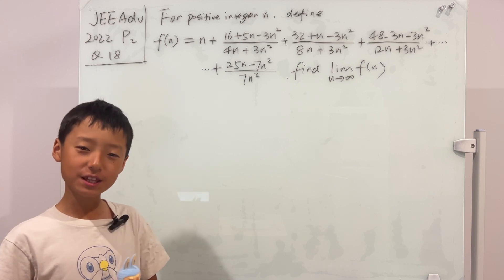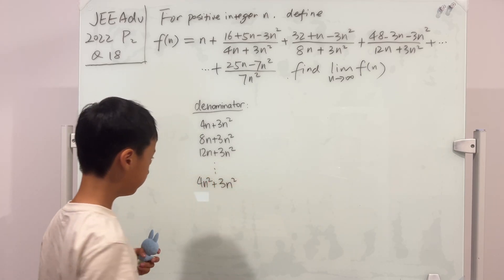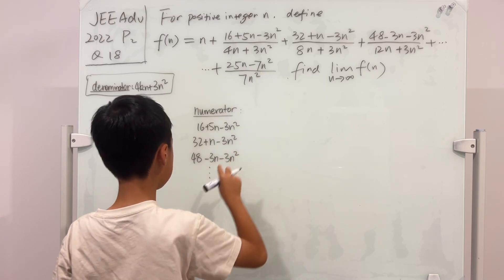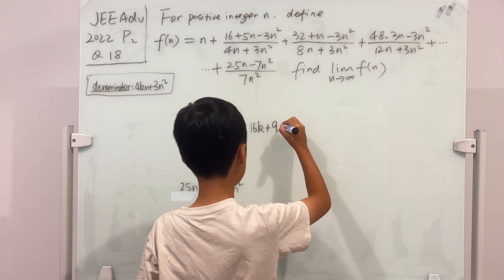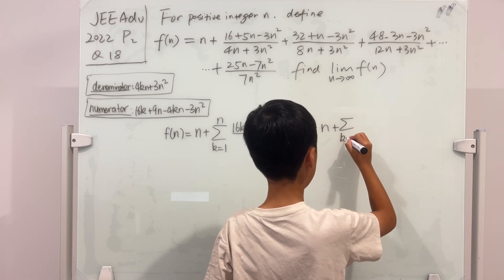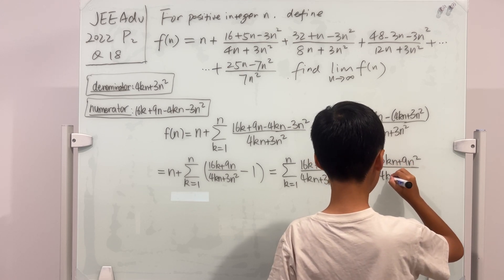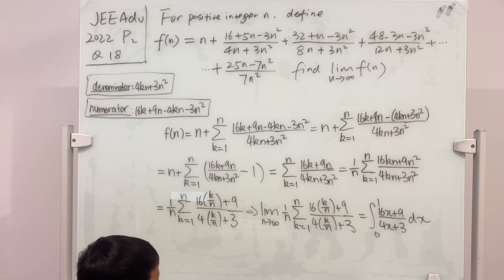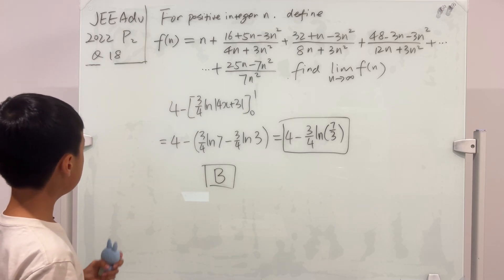can we TRANSFORM this SIGMA SUM into an INTEGRAL ?! (JEE Advanced 2022 Q18)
Today we'll be going through this question from the JEE Advanced Paper 2 in 2022 !! Although this question looks like we are solving a sum question, the final solution is actually achieved through transforming the sum into an integral...